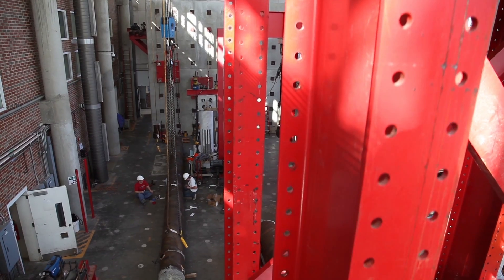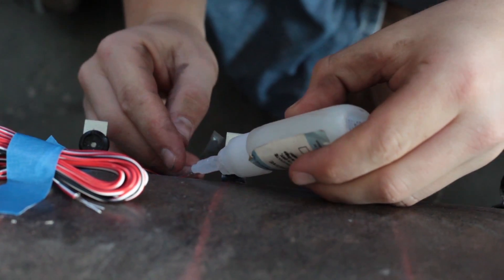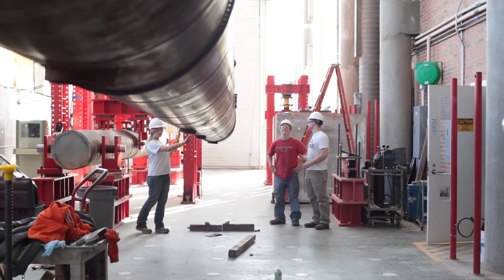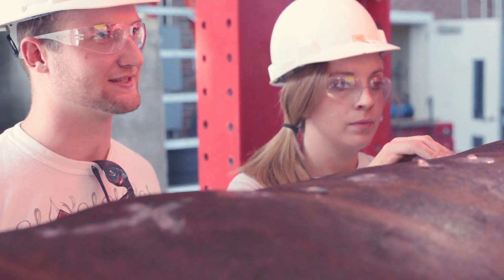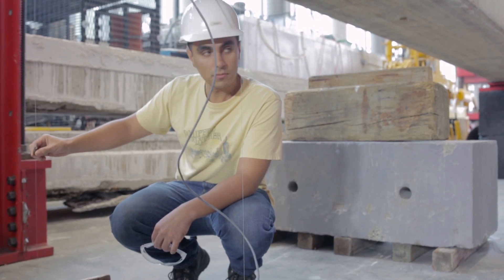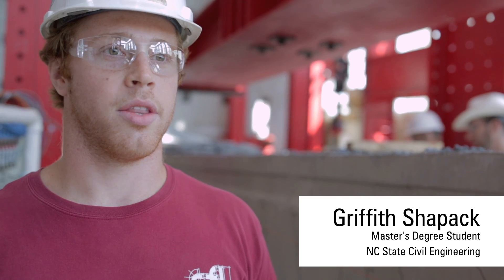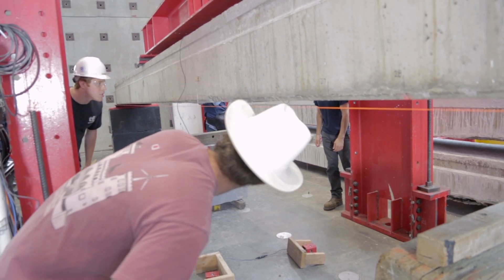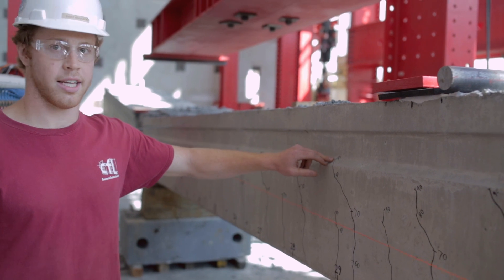NC State Constructed Facilities Lab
At the Constructed Facilities Lab, engineering researchers and students raze structures to reinforce them. Before building bridges, docks, foundations and more, public and private-sector partners bring their materials to the CFL for testing. Structural failure in the lab yields insights that prevent it in the real world.